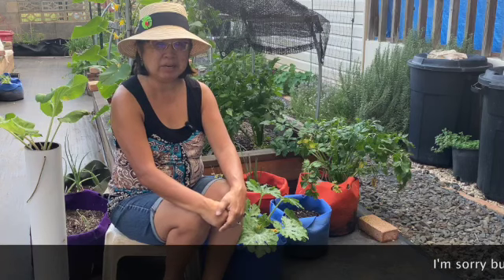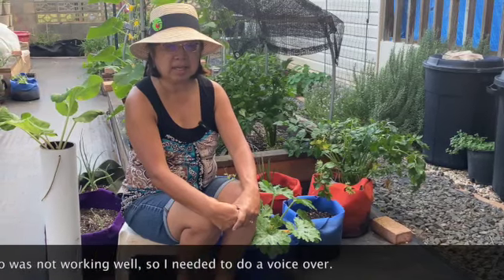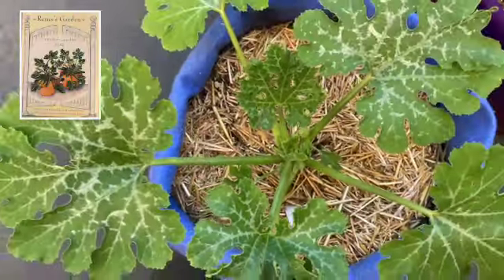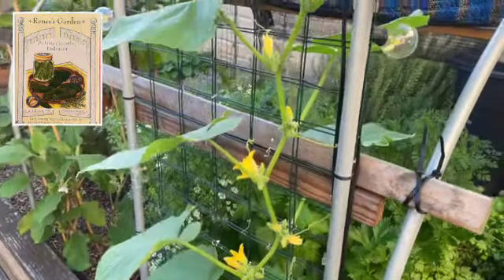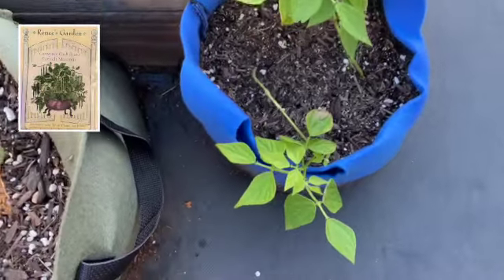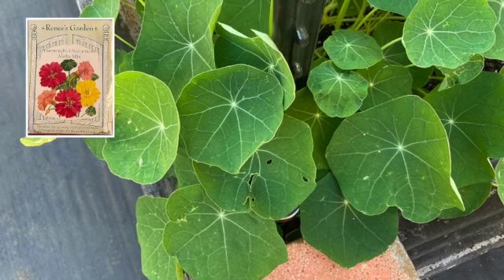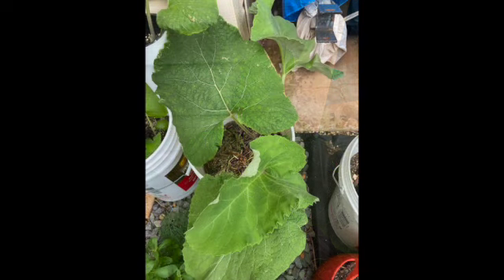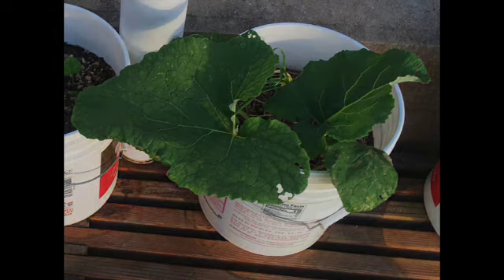See What's Growing in My Garden in Hawaii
In this video, you'll see the growth of Renee's Seeds and the amazing growth of our Burdock "GOBO". This year I'm trying to do a lot of container gardening and trying out new type of seeds to grow in my garden. If you want to try out new seeds, stay tune for more videos.
(NOTE: This is not a sponsored video-I just wanted to share)

What is something new you're tying to grow this season?

   @808.ladybugs Urban Gardening HI.      and